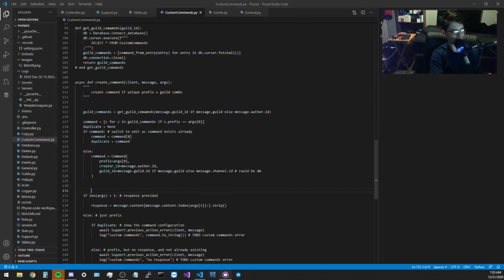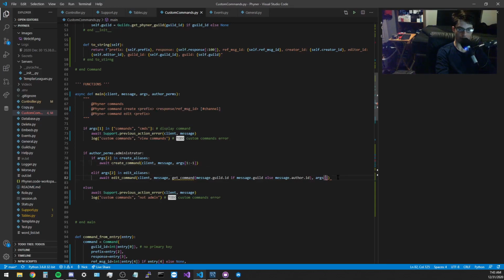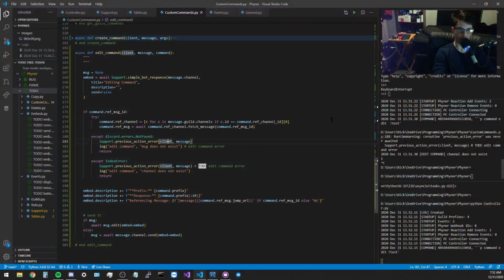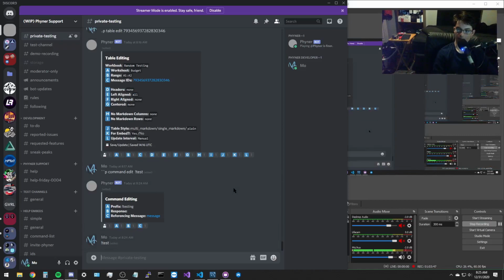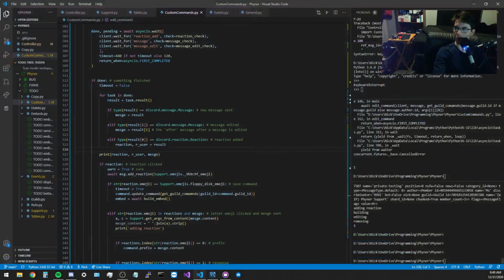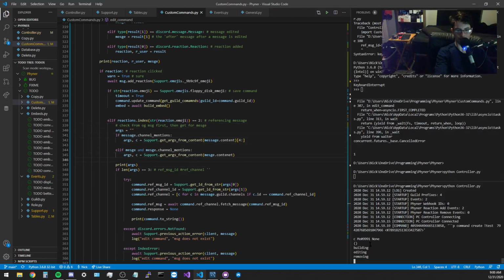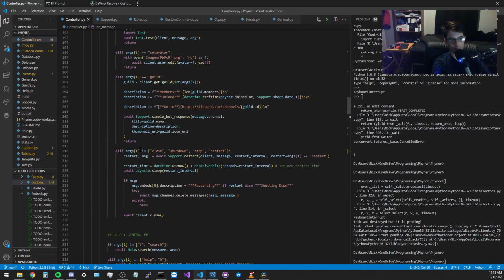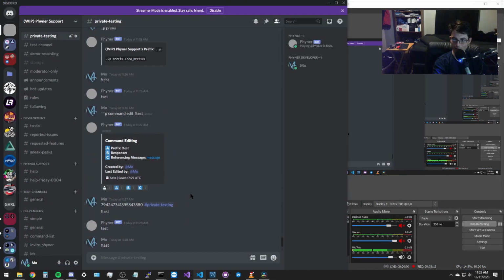Custom Commands | Python Discord Bot Development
Developing a way to create and edit server-specific commands in Discord using the discord.py library.

If you are interested in supporting the development of Phyner or are interested in server specific functionality, consider making a donation